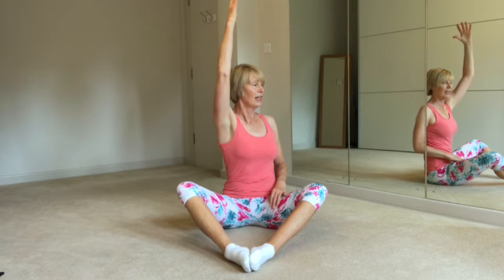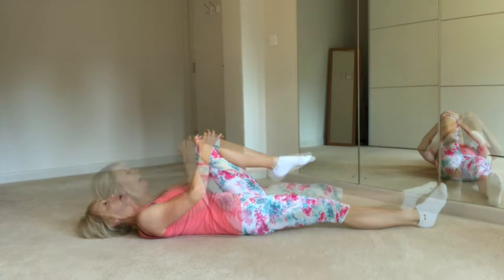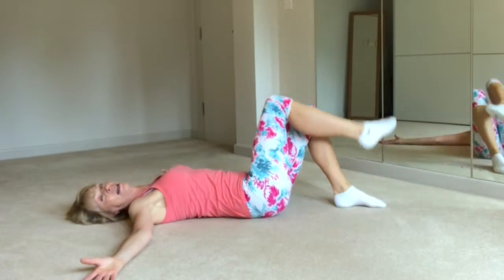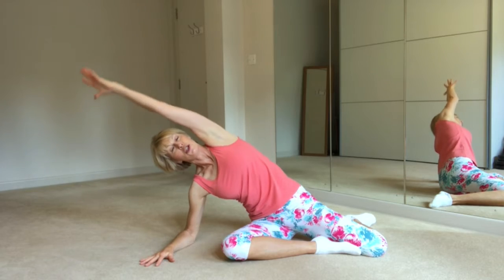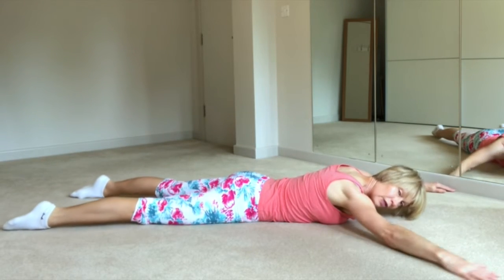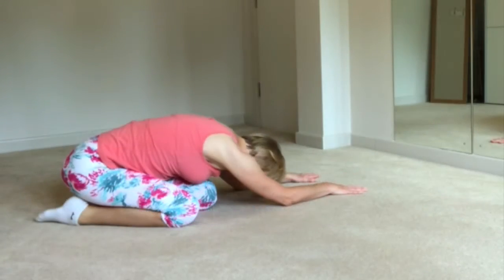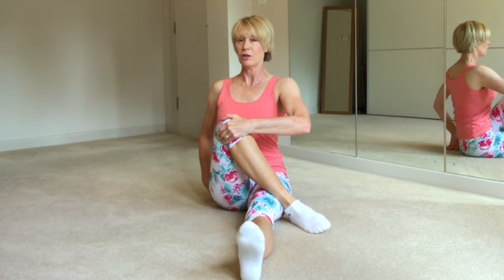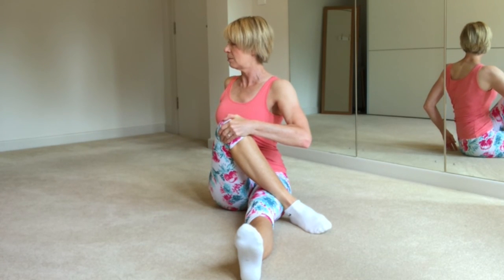Preview Mixed Ability Floor Work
This video is all floor work with a flowing element to it, no equipment is needed.  The main focus is movement around the joints but other pilates elements are included also. It is suitable for all levels as progressions are shown.